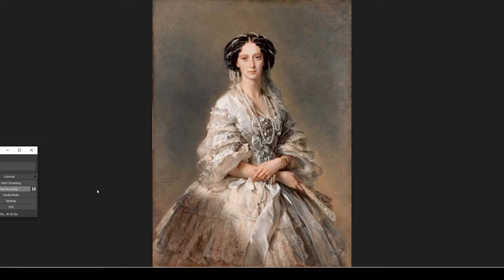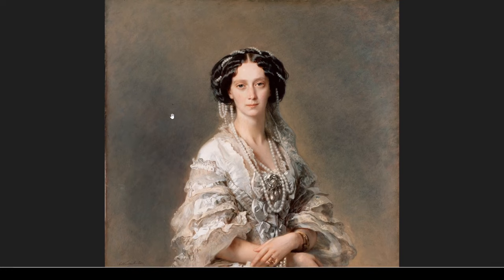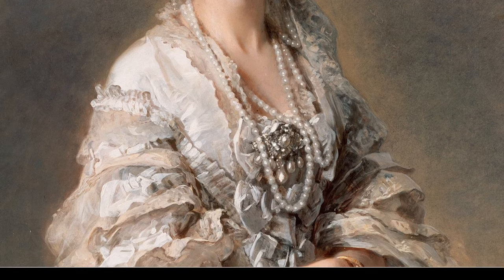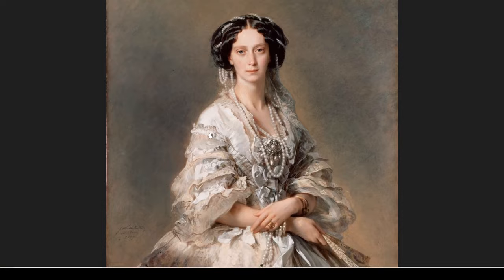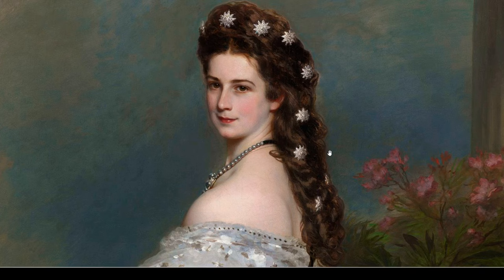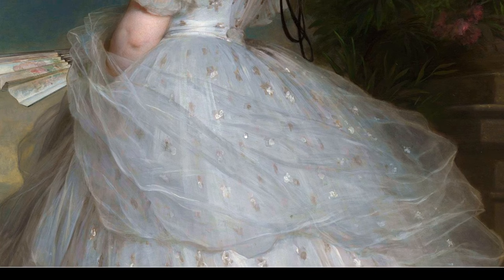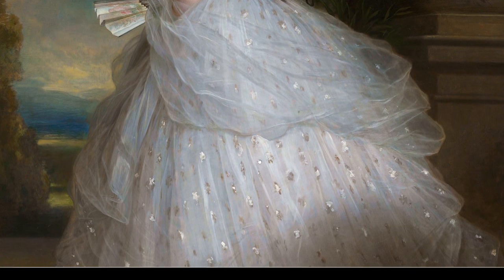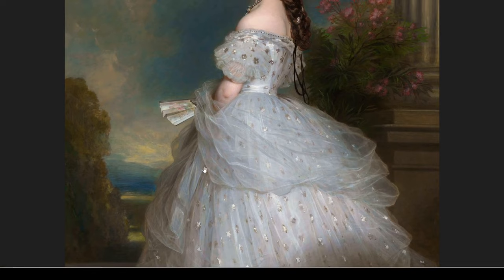Winterhalter paintings ZOOM IN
Up close with Franz Xaver Winterhalter paintings. The Royal Court german artist. Discussing high resolution painting images in very close-up and detail as you would see the painting in real life.

Elisabeth of Austria 1865
Portrait of Empress Maria Alexandrovna 1857  Russian Портрет императрицы Марии Александровны
Nederlands: Portret van koningin Maria Hendrika circa 1865
This is a faithful photographic reproduction of a two-dimensional, public domain work of art. The work of art itself is in the public domain for the following reason:
Public domain
This work is in the public domain in its country of origin and other countries and areas where the copyright term is the author's life plus 100 years or fewer.
Dialog-warning.svg You must also include a United States public domain tag to indicate why this work is in the public domain in the United States.
This file has been identified as being free of known restrictions under copyright law, including all related and neighboring rights.
The official position taken by the Wikimedia Foundation is that "faithful reproductions of two-dimensional public domain works of art are public domain".
This photographic reproduction is therefore also considered to be in the public domain in the United States. In other jurisdictions, re-use of this content may be restricted; see Reuse of PD-Art photographs for details.
Users Kaho Mitsuki,  Olpl, PancoPinco, Jan Arkesteijn